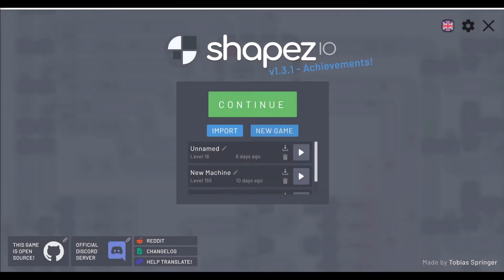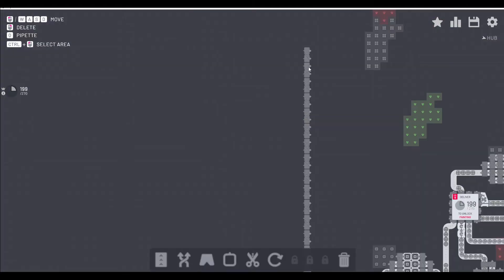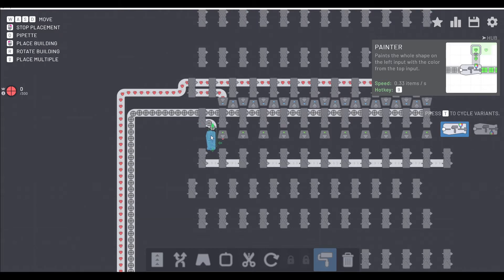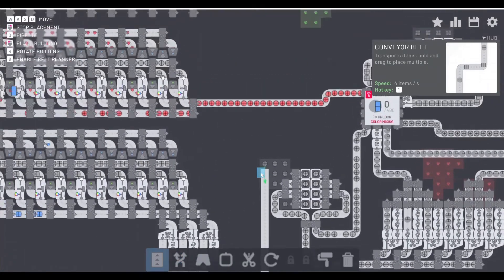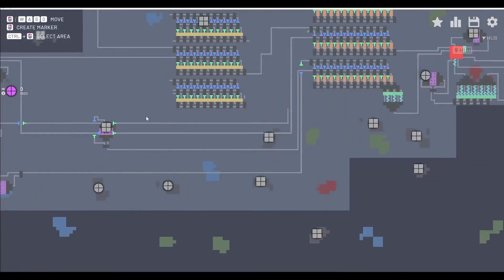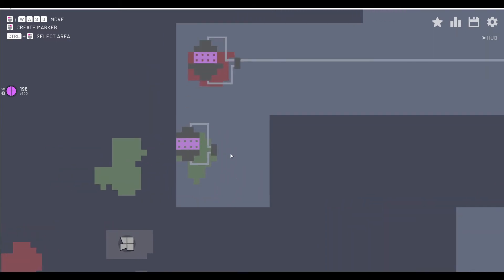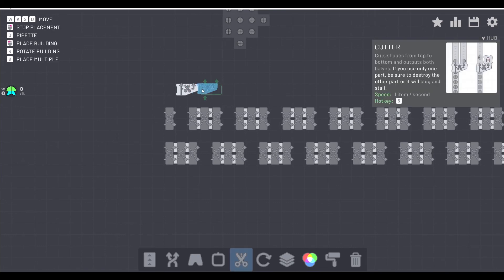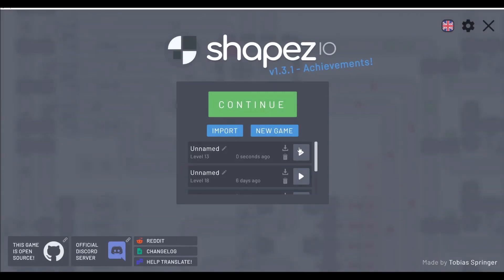Shapez.io V1.3.1 Speedrun Novice, ehhh......47:00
Shapez.io has added Achievements to the game, so let's see if we can nail down the achievement for completing levels 1-12 in less than 60 minutes!

Also, Here is the successful run on which I based my own attempt, by Bill Adams: